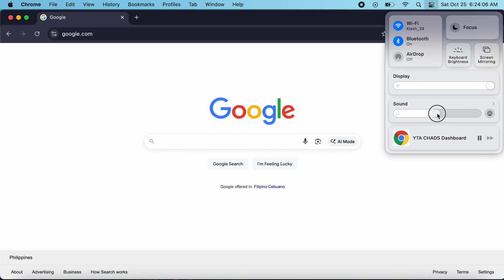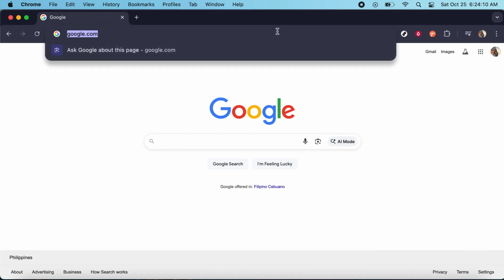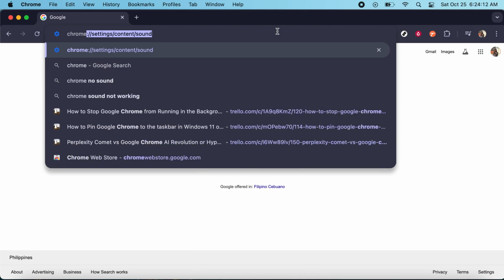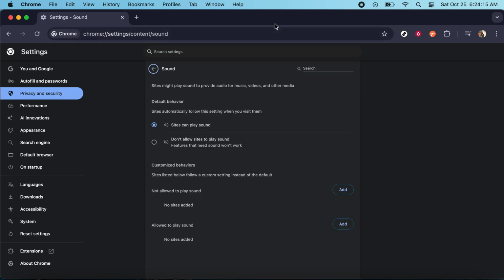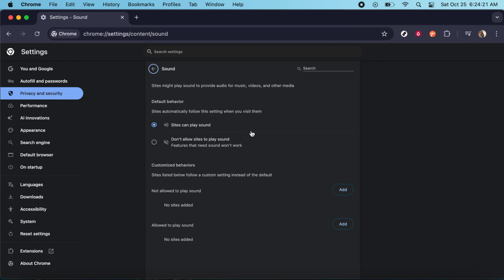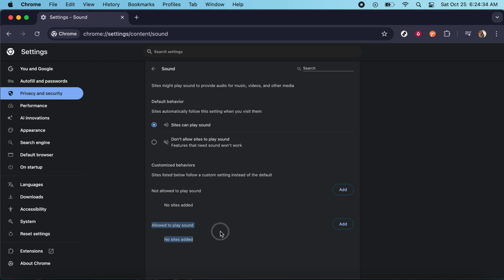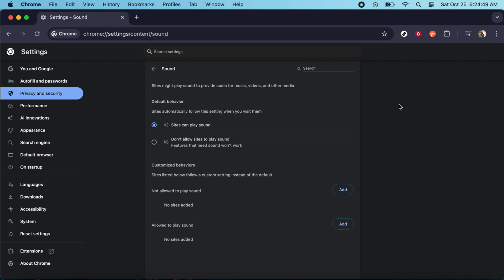How to Fix No Sound in Google Chrome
How to Fix No Sound in Google Chrome — quick audio fixes so you can hear your videos again. You’ve got this!

Steps
• Check Tab Sound: Right-click tab → Unmute Site
• Chrome Settings: ⋮ → Settings → Privacy & Security → Site Settings → Sound → Allow
• Windows: Volume Mixer → Ensure Chrome isn’t muted → Adjust levels
• (Optional) Restart browser or clear cache if audio still missing

Timestamps
0:00 (How to Fix No Sound in Google Chrome)
0:05 Unmute Tab
0:20 Allow Sound in Chrome
0:40 Wrap-up

Helpful Tips: Enable Audio, Adjust Volume Mixer, Chrome Site Settings, Unmute Tab, Quick Browser Reset

If you find this video on How to Fix No Sound in Google Chrome helpful, please consider subscribing to the channel so we can continue to bring you amazing troubleshooting tips for your PC!